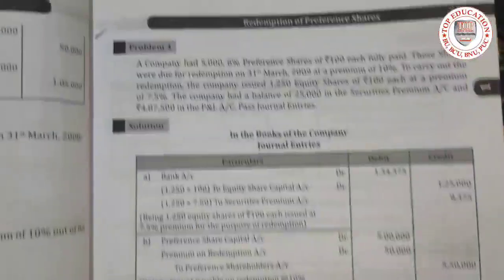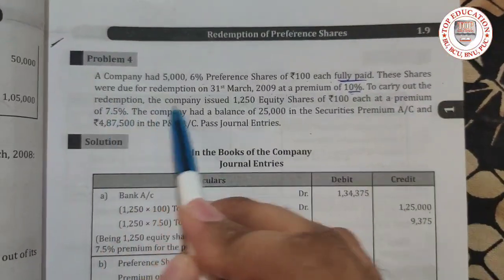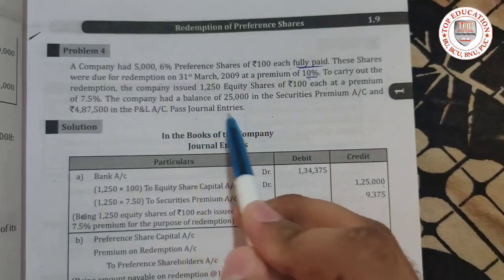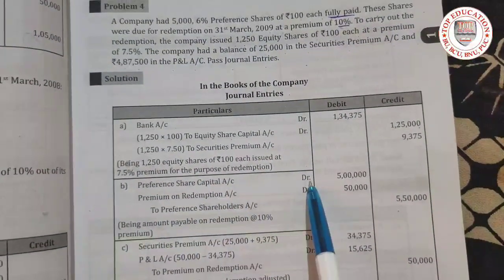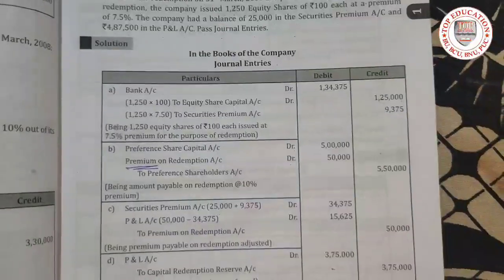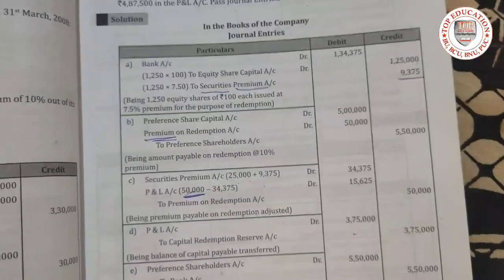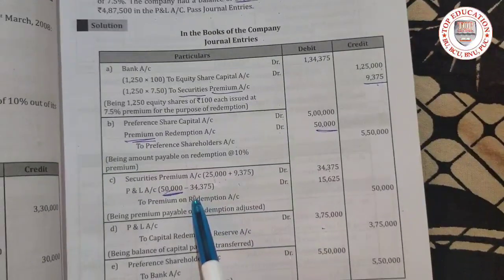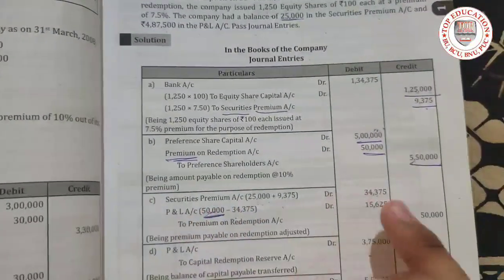ACA ADVANCED COPORATE ACCOUNTING CHAPTER 1 REDEMPTION OF PREFERENCE SHARES PART-D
This vidoe is presented by SURENDAR SINGH.P

We Deal with B.com,BBA and PUC course where each and every chapter is Explained well.

Follow Our Instagram link where u will get the latest News of BU,BCU,BNU,BSU and PUC Examination and Results.

Our website link where u can get all the Notes of B.com, PUC and Question papers with Answers